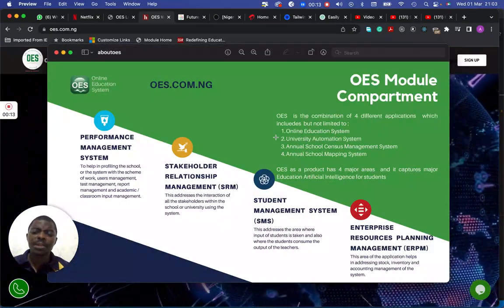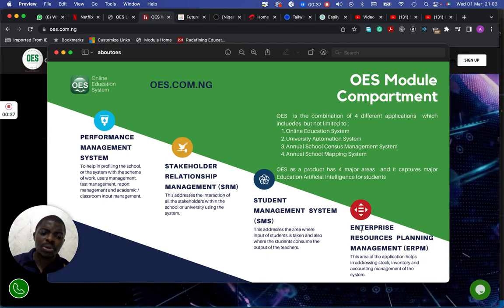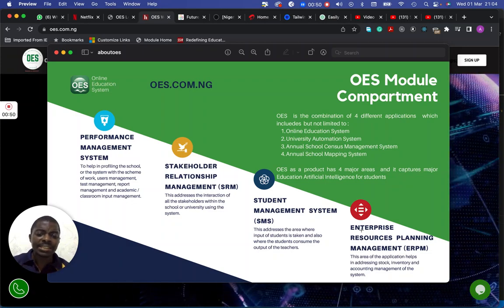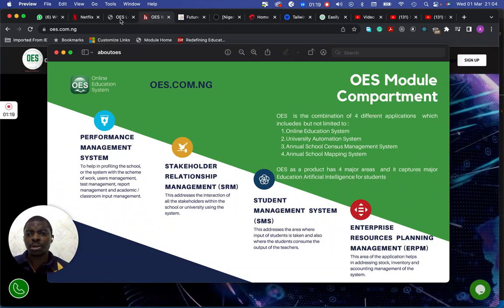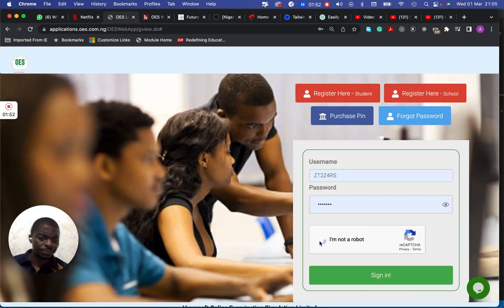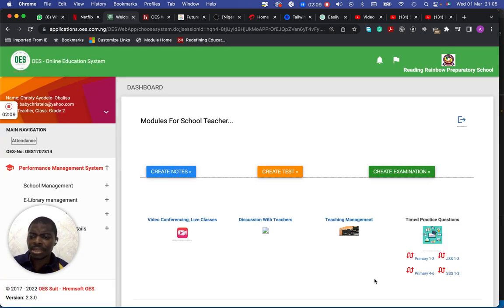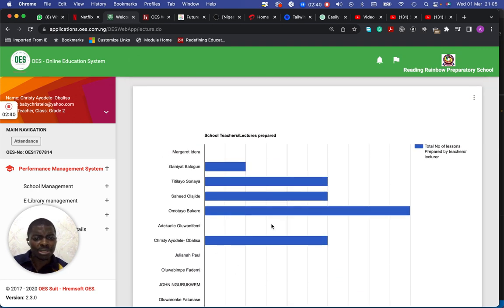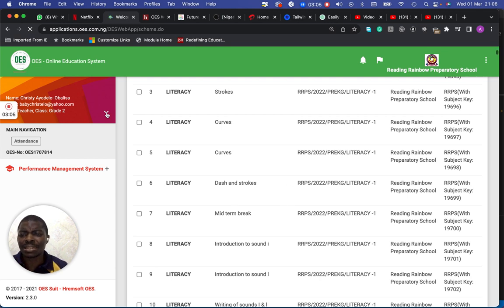OES Product Demonstration For ccHub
A Quick Review on OES Product